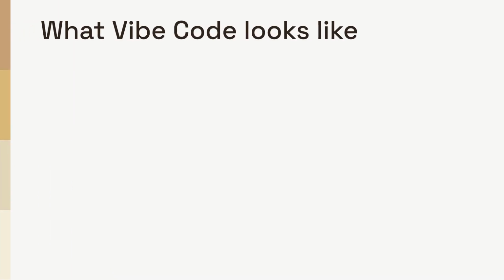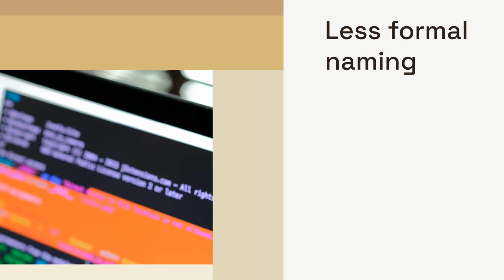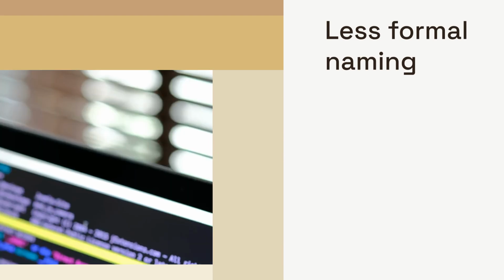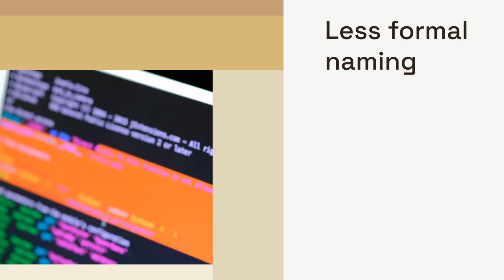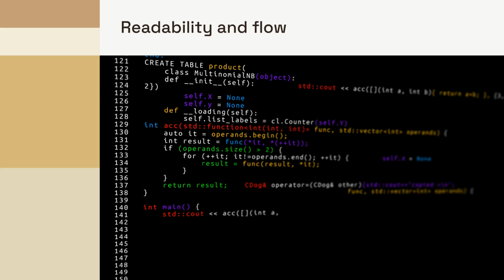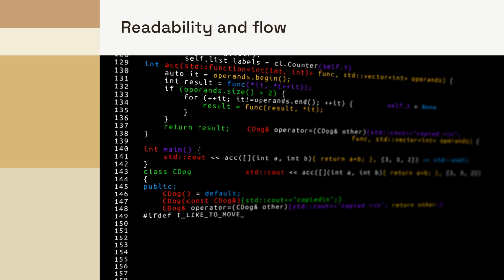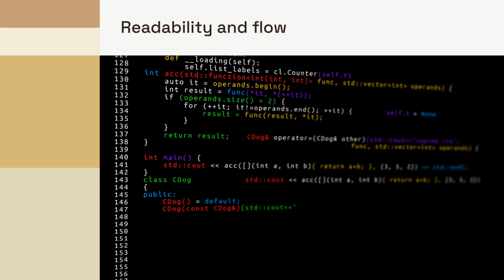What is Vibe Coding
Most people think coding is just logic.

But there’s another layer…

👉 Vibe coding.

It’s how you tell AI not just what to do
but how it should feel.

The difference between:
“Generate an image”
vs
“Generate a calm, cozy, warm scene at sunset”

That’s vibe coding.

You’re directing:
• emotion
• tone
• atmosphere

And that’s what separates average results from powerful ones.

If you’re not controlling the vibe…
you’re leaving results to chance.